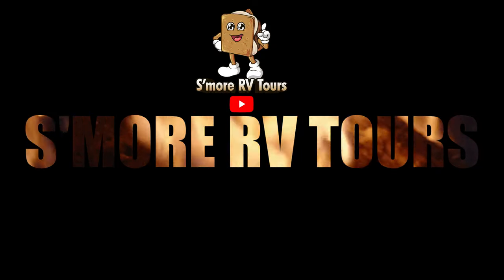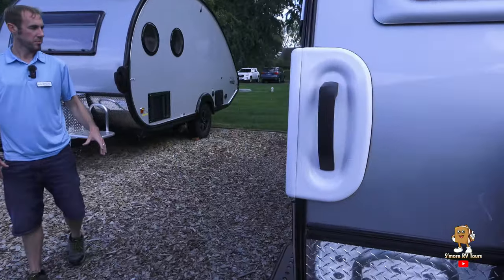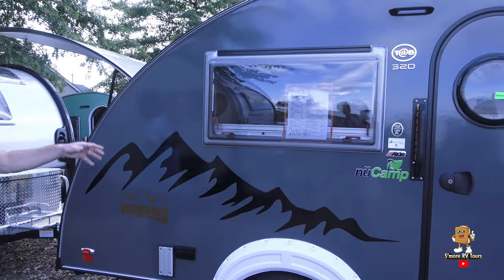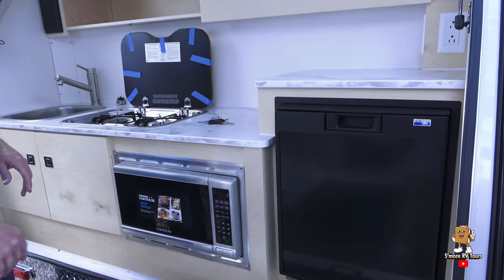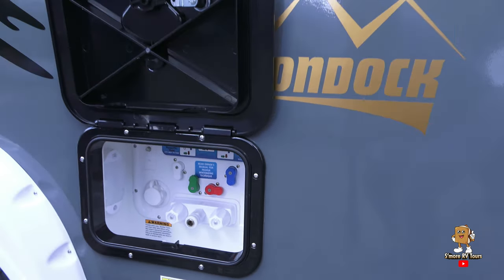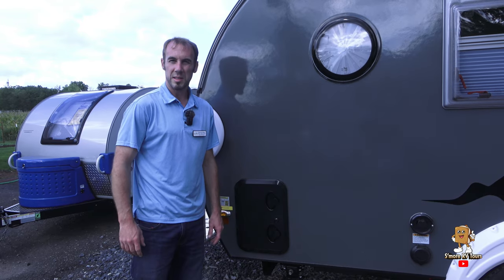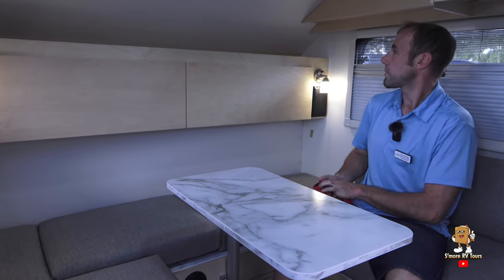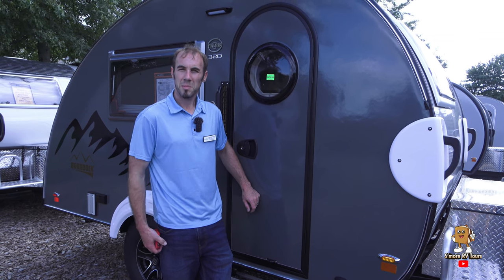Easy To Tow? Would Your Family Fit? 2023 T@B 320 CS-S Clamshell-Happy As A Clam Tour With Sam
TAB CS-S TEARDROP CAMPER – THE TEARDROP CAMPER WITH A REAR GALLEY
If your perfect outdoor adventure involves cooking while surrounded by nature’s beauty, then the TAB CS-S is the teardrop for you. The clamshell embodies the traditional teardrop design and includes a well-equipped kitchen in the rear hatch. The inside features a dinette that converts into a comfortable sleeping area and a wet bath with a toilet, sink, and shower. With the TAB CS-S you’ll be happy as a clam!